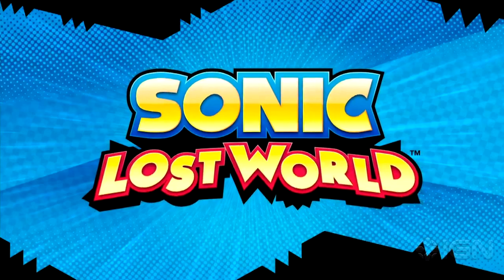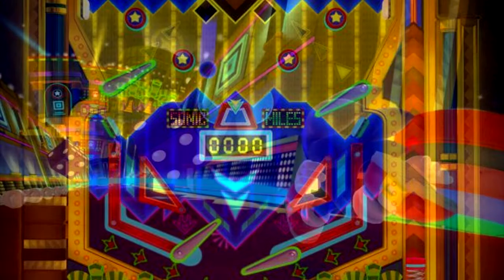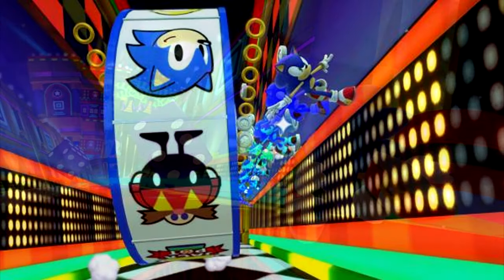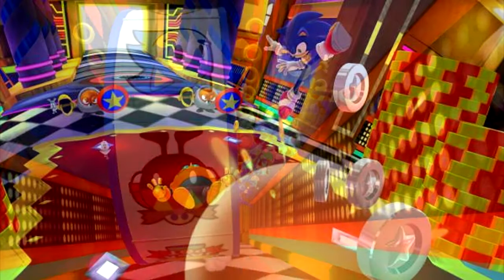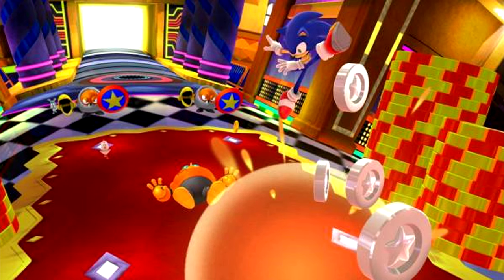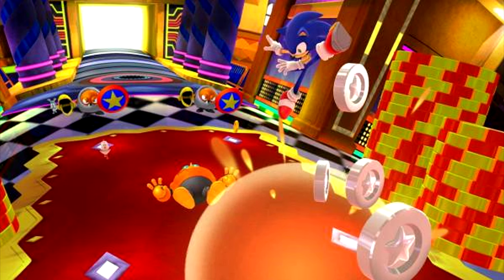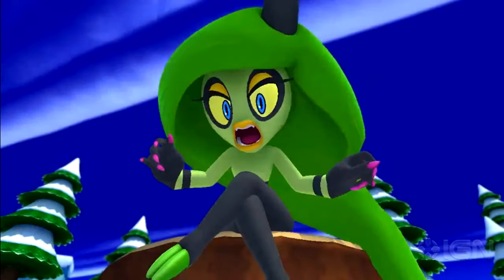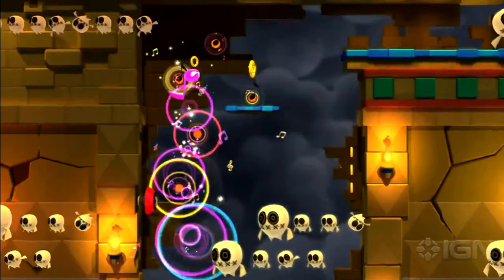Sonic Lost World - Casino Stage NEW PICS & More!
A new stage has been revealed of Sonic Lost World for Wii U and in this pic we see a new zone that is heavily inspired off of Casino Night Zone from Sonic 2 and Casino Park and Bingo Highway from Sonic Heroes! In this vid I give my opinions as well! Make sure to "LIKE" the vid if you enjoyed it and let me know what you all think below in the comments!